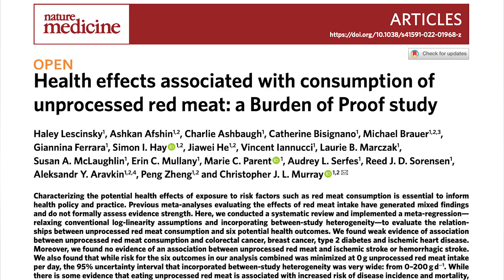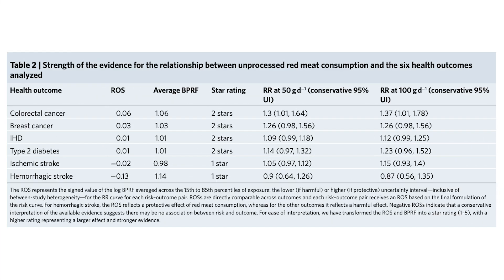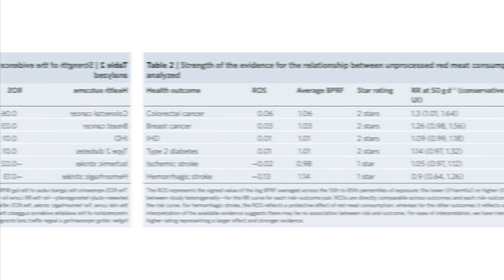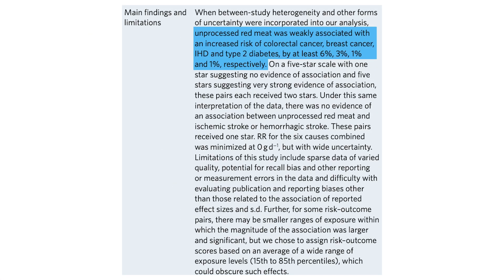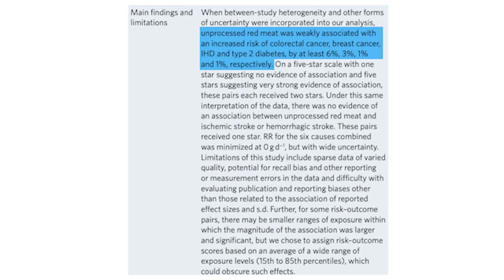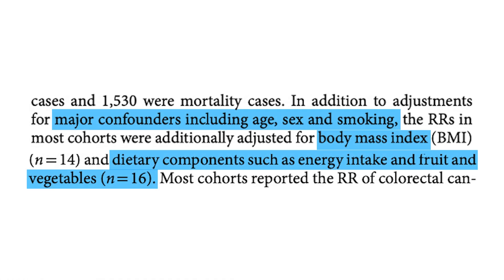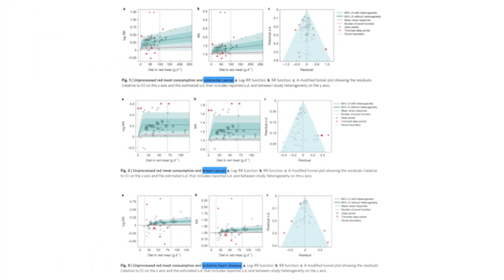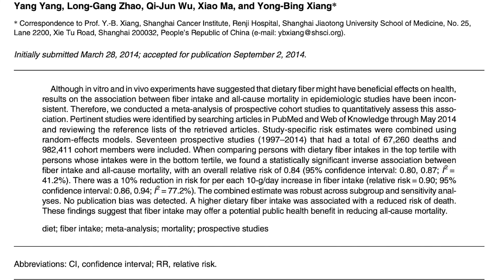Does Red Meat Increase Disease Risk? | Educational Video| Biolayne